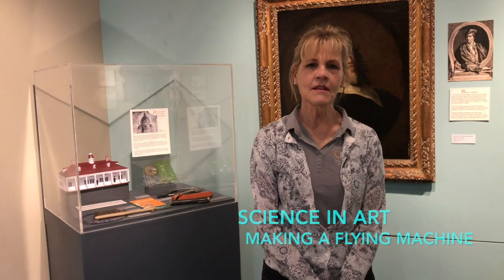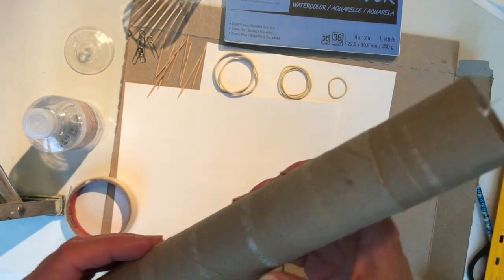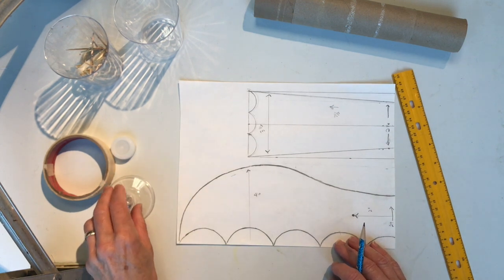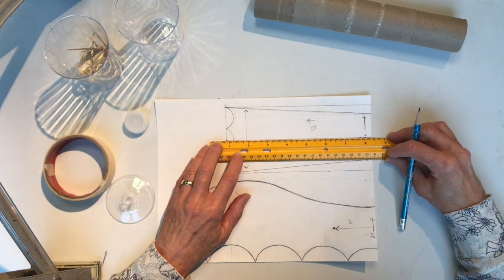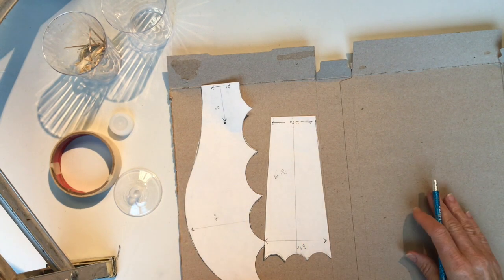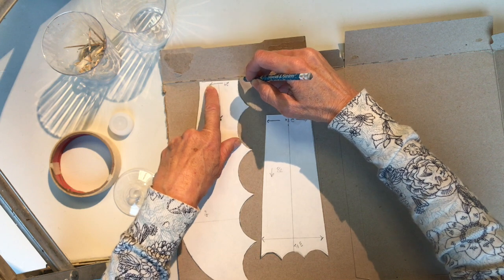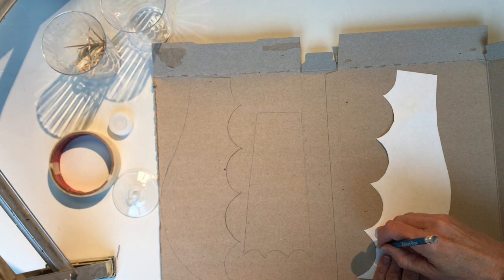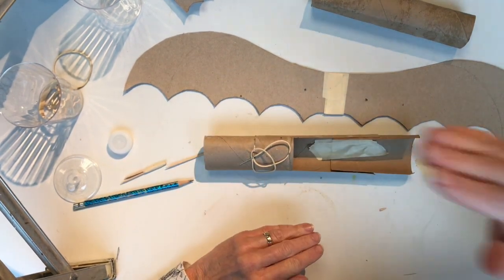Building a Flying Machine - Virtual Art Class Week 3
Kathie Dillon at the Edward-Dean Museum is here for week three of virtual art lessons! Today you will be building Leonardo Da Vinci's flying machine and you'll need: paper, pencil, empty cereal box, rubber bands, paper clips, tape, paper towel roll (empty), ruler, and scissors. Let us know what you think and what types of art lessons you'd like to see in the future! When you finish we'd love to see your flying machine, so go post it to our Facebook page!